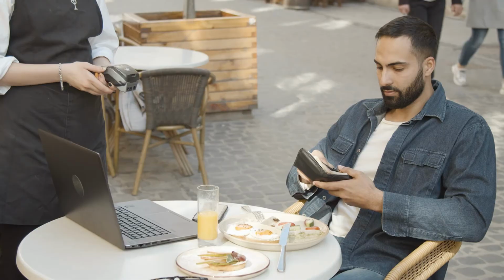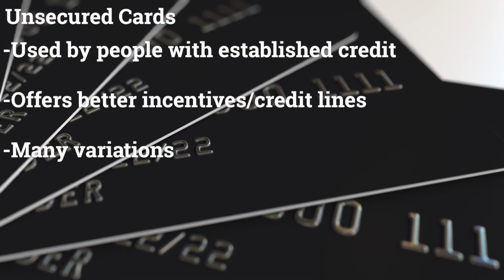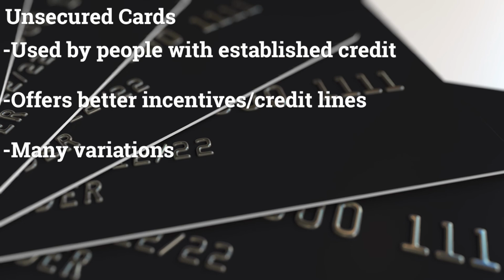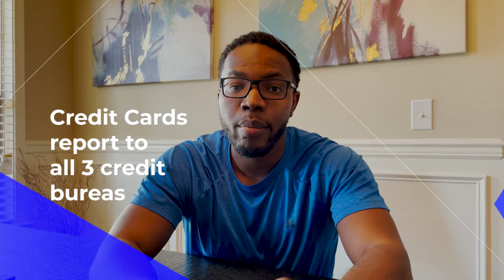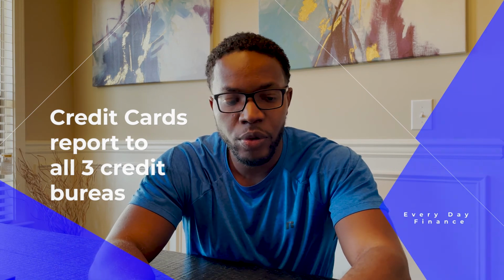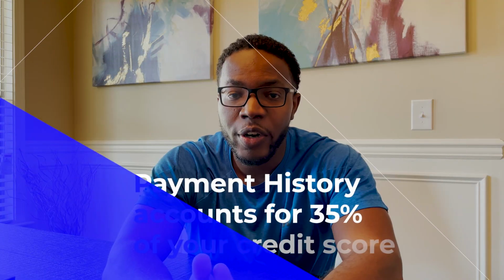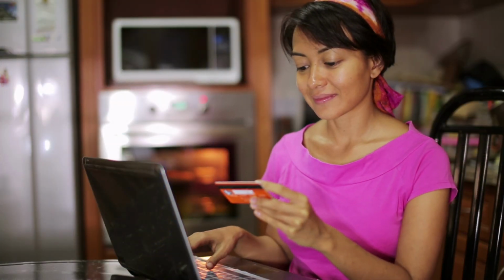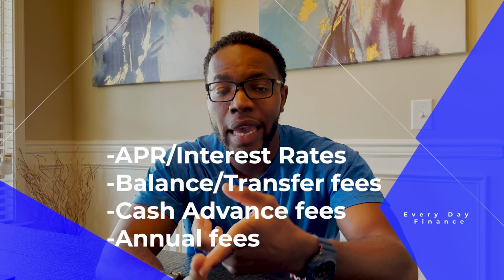CREDIT CARDS!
Learn the ins and outs of credit cards and how to make them work for you today!